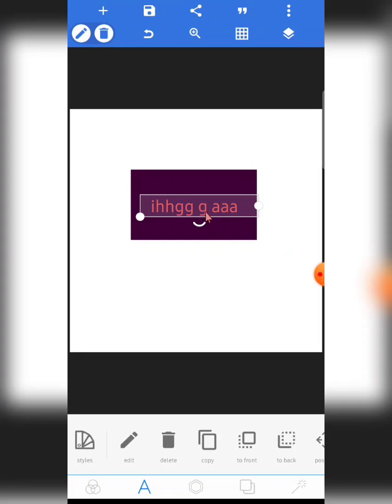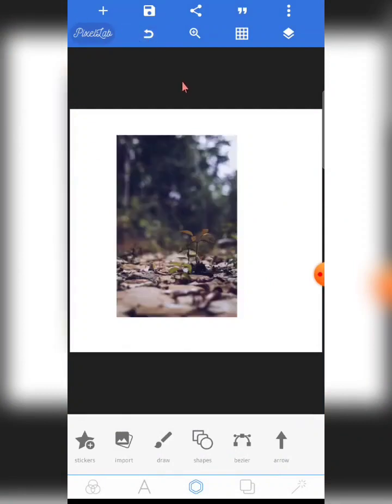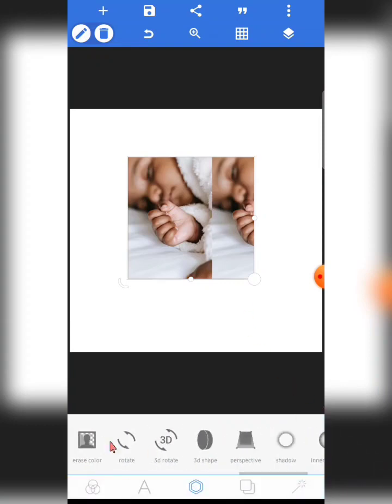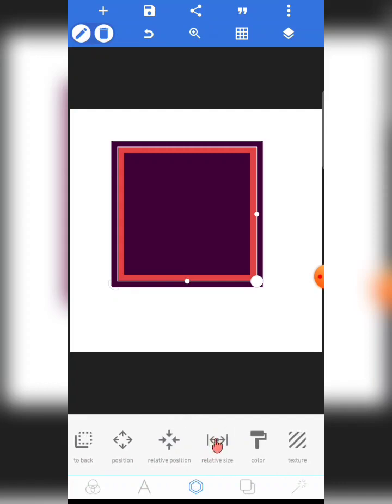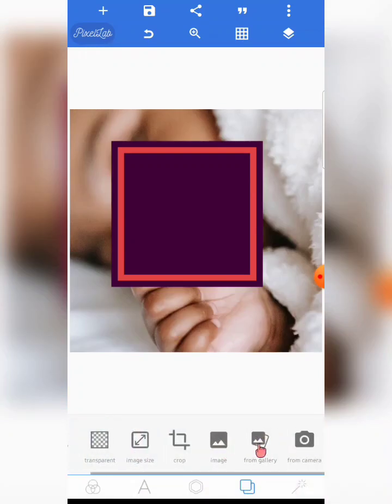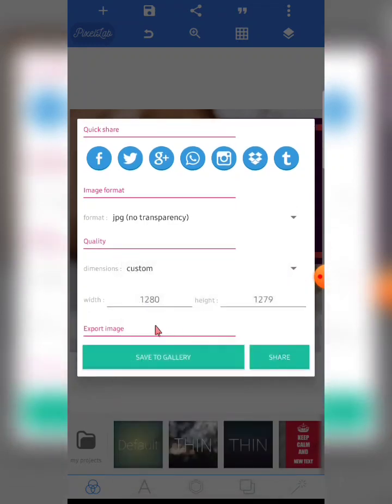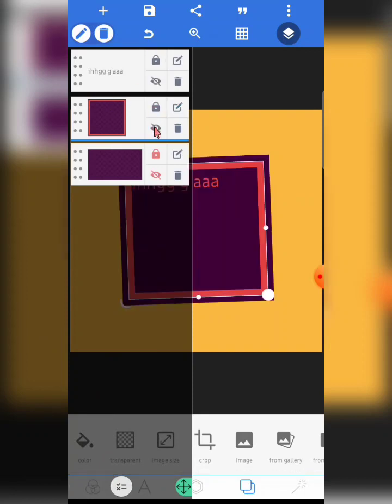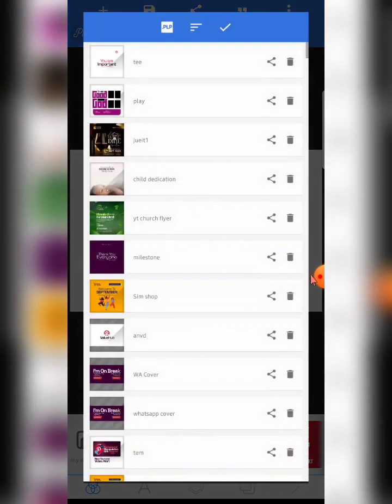DETAILED: Everything you need to know about Pixellab App || Smartphone Design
This video answers your questions about the Pixellab app. It'll also open you up to what you probably didn't know about the app (if you've been using it) and what you need to know about the app